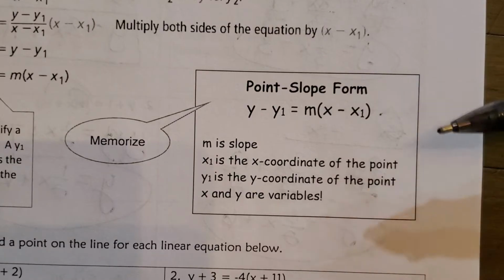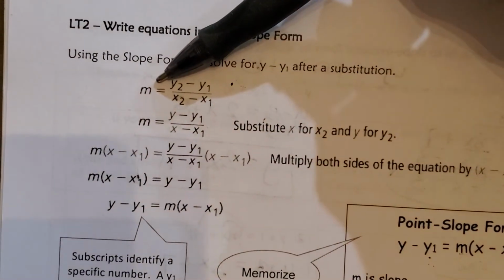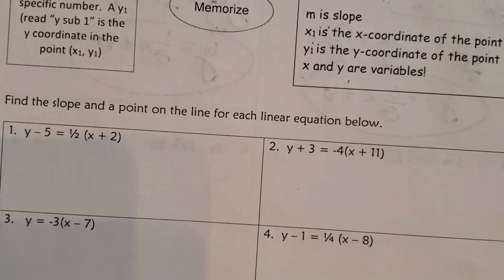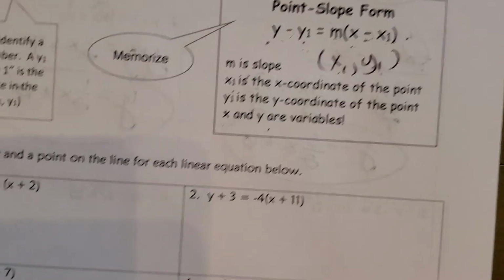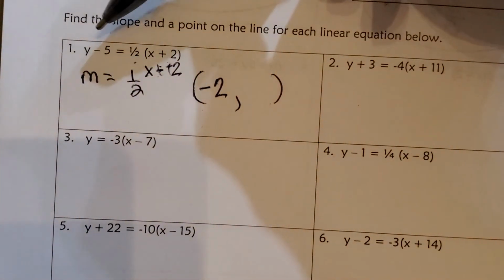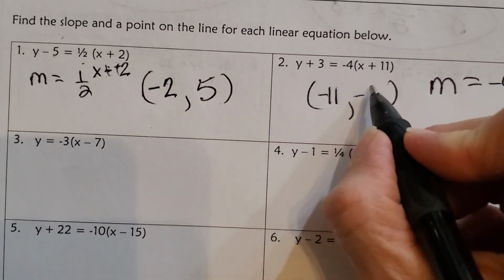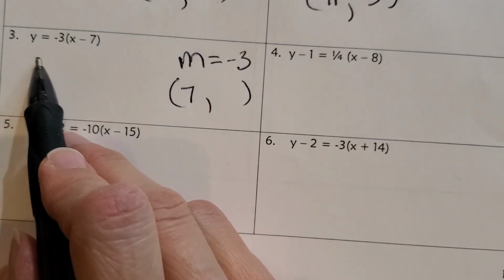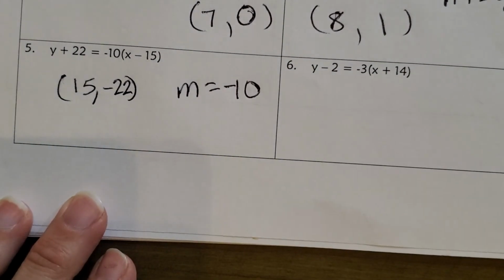Finding slope and a point from point-slope form.